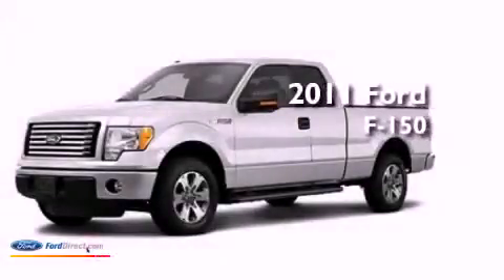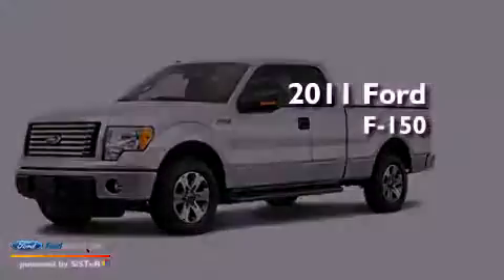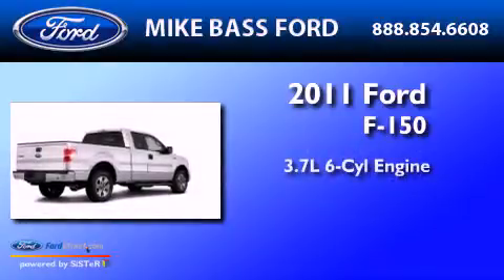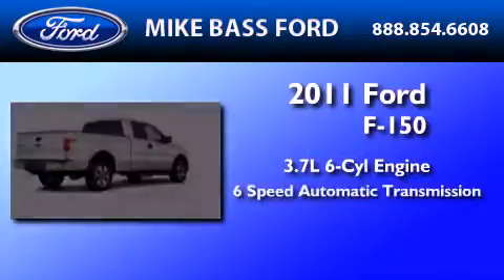2011 FORD F-150 OH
Year : 2011

 Make : FORD

 Model : F-150

 Engine : 3.7L V6

 Trans . : AUTO 6SPD

 Interior : GRAY

 5050 Detroit Road

  , OH 44035

 2011 FORD F-150  OH